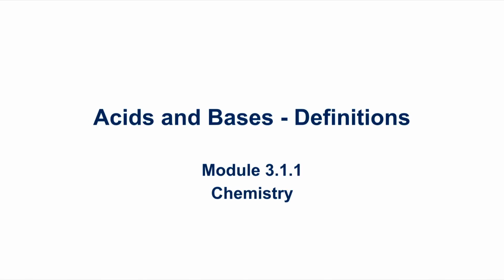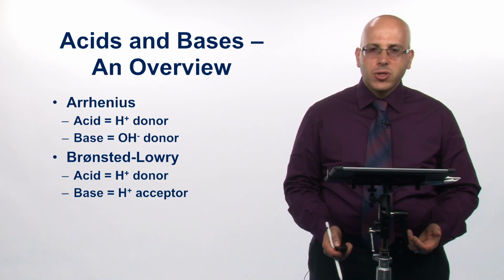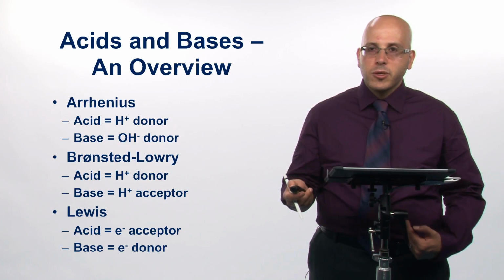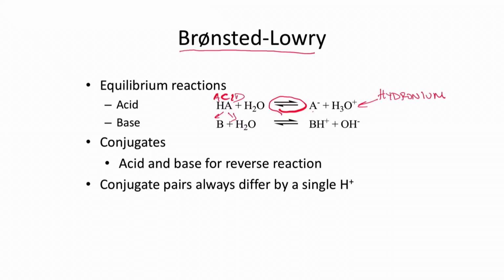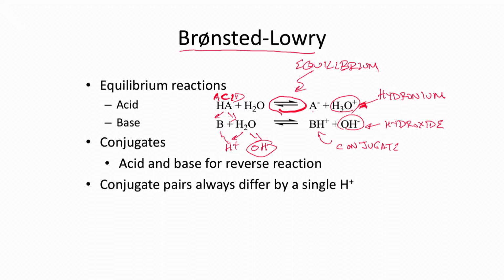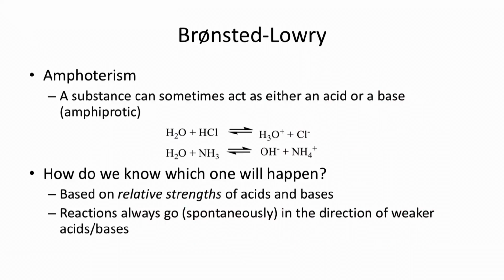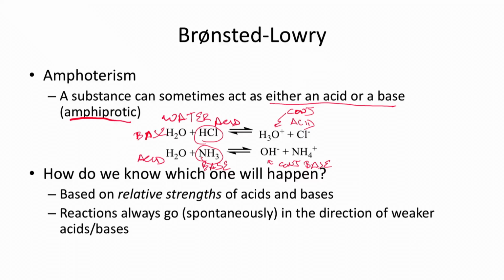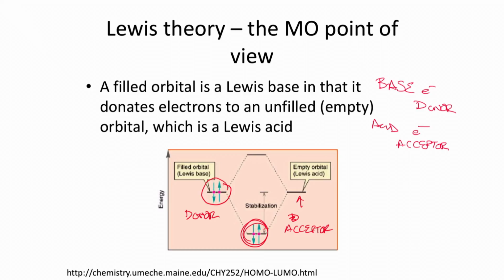Acids and Bases: Definitions (Module 3.1.1.0)